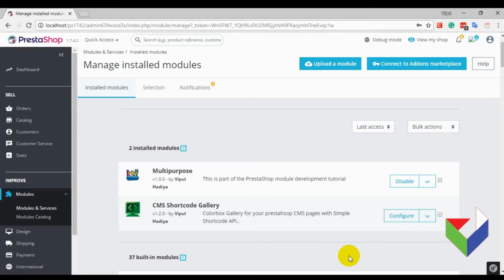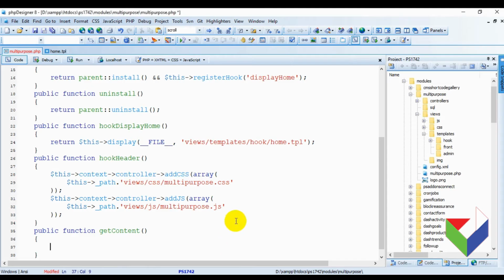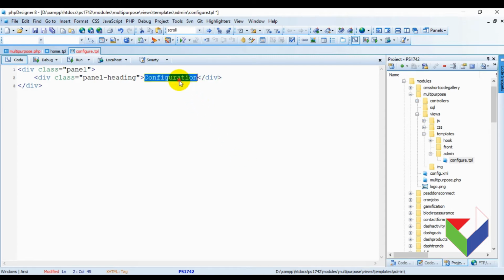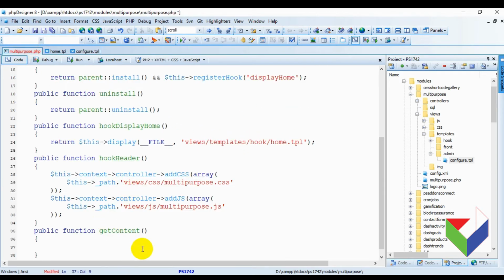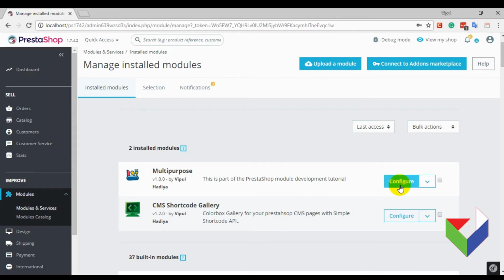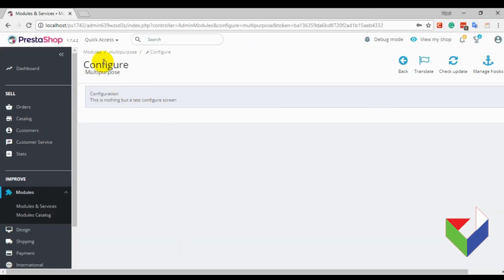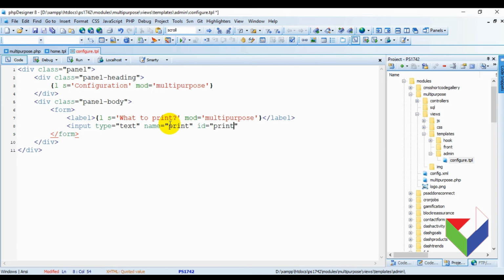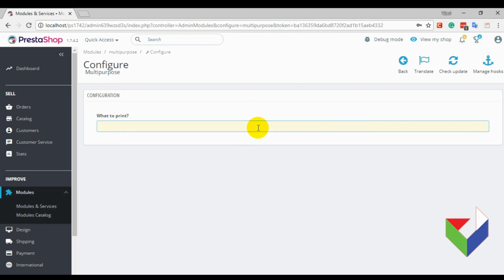EN006 - How to create Configuration screen in PrestaShop Module | PrestaShop Module Tutorial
In the 6th chapter of the PrestaShop module development series you will learn how you can create the configuration screen in the admin section of your PrestaShop module.